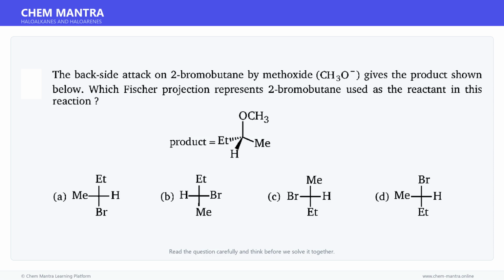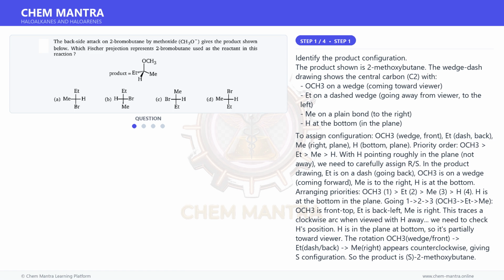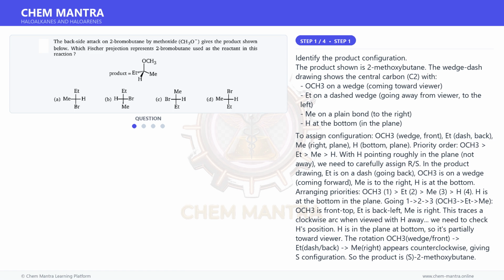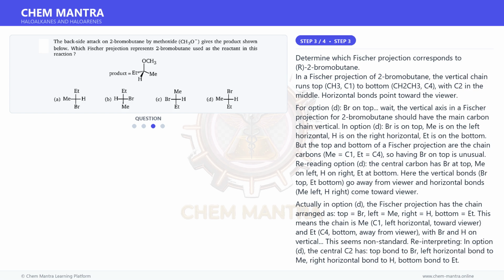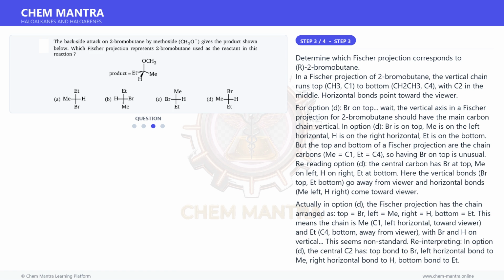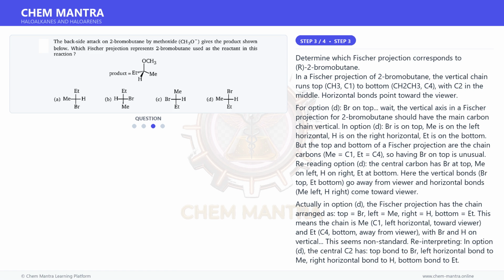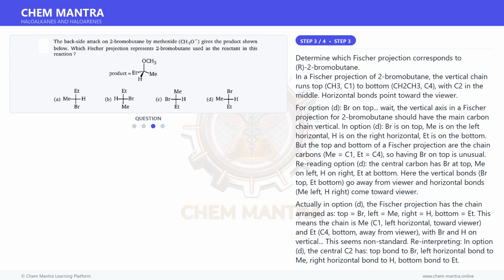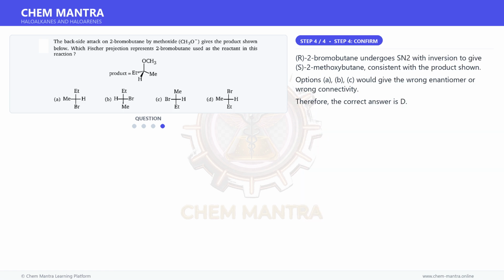The product shown is 2-methoxybutane. The w | Haloalkanes & Haloarenes | JEE Chemistry | Chem Mantra